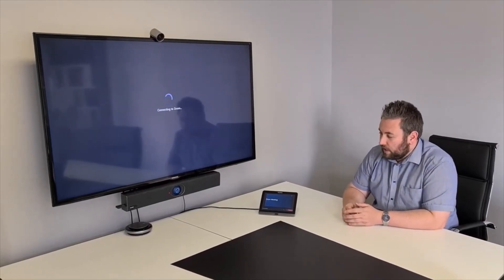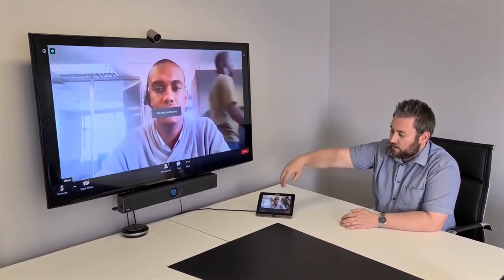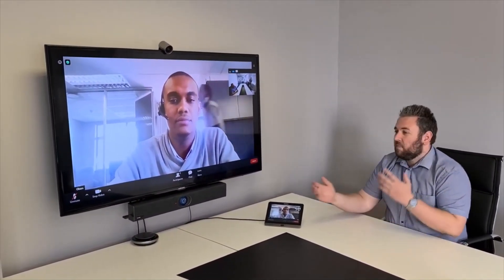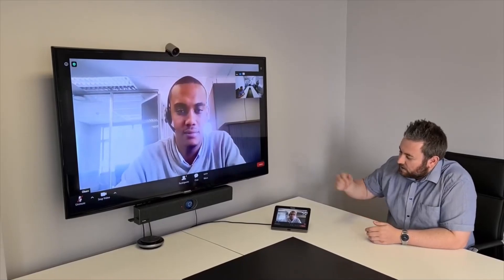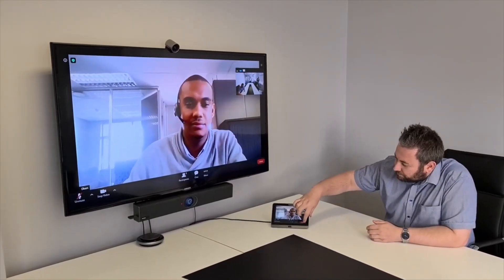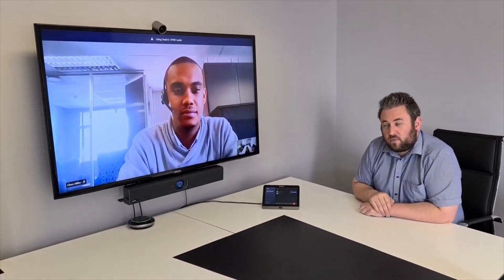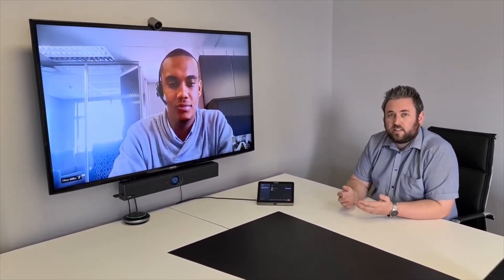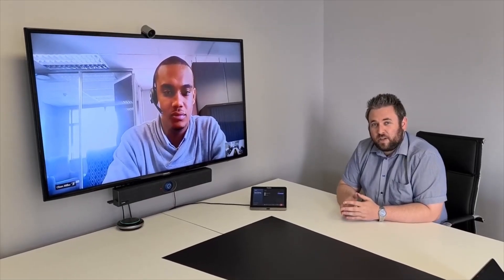Microsoft Teams Rooms & Zoom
Microsoft Teams Rooms devices support a one-touch experience for joining third-party online meetings, also referred to as Direct guest join. When enabled, you can use a Teams Rooms device to join meetings hosted on Cisco WebEx and Zoom just as easily as you can join meetings hosted in Microsoft Teams.